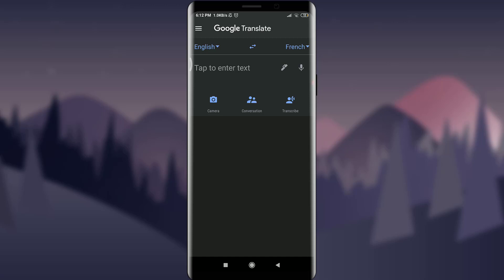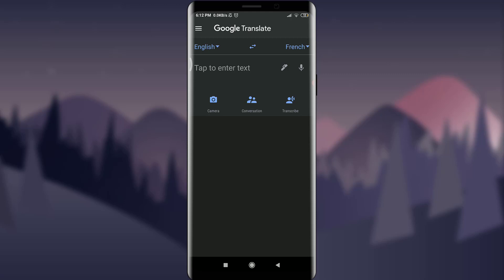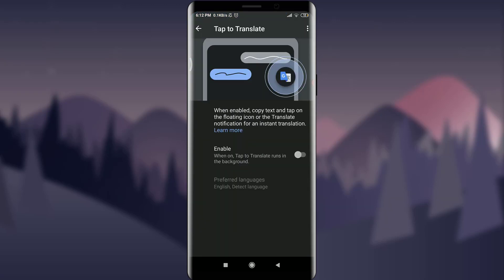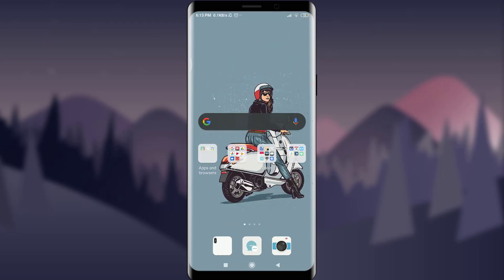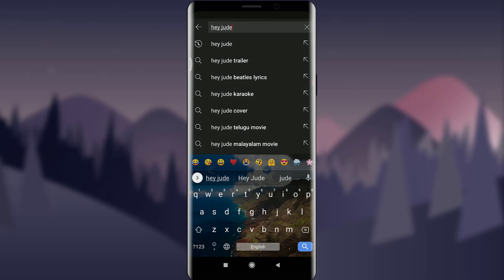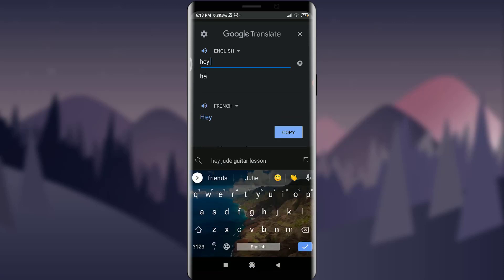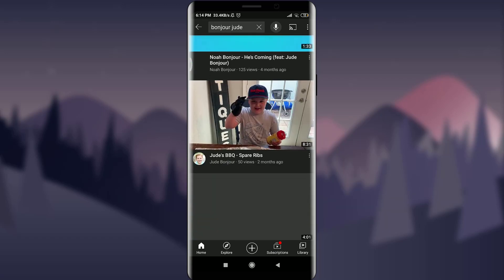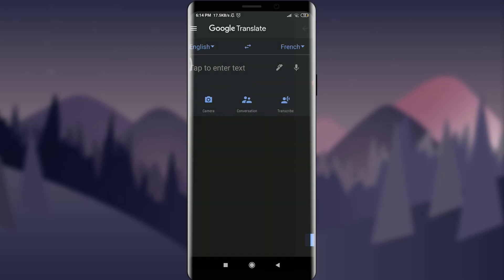Enable Tap to Translate on Google Translate | 2021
Wanna know how to Enable Tap to Translate on Google Translate but don't know how?
In this video I will guide you in step by step process to enable and guide to use Tap to Translate feature on Google Translate.

Firstly open google translate app on your device
ii) On the left hand side select the language you want to translate from and in the right right hand side choose the language you want to translate
iii) Now Tap on the 3 straight lines in the top left corner, Tap on settings and now in the top, TAp on Tap to Translate
iv) Now tap on sliding icon next to it to enable it.

So, in this few simple steps you can successfully Enable Tap to Translate on Google Translate